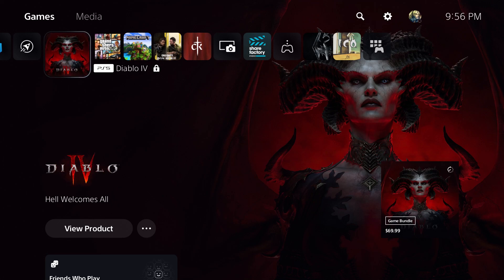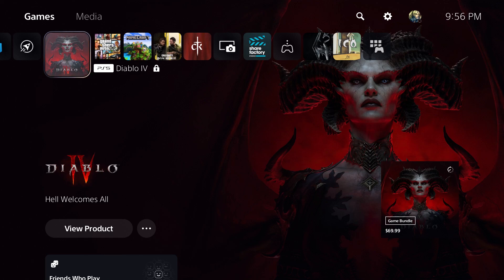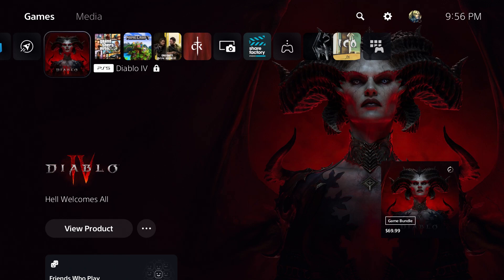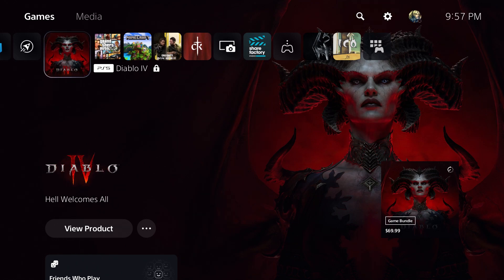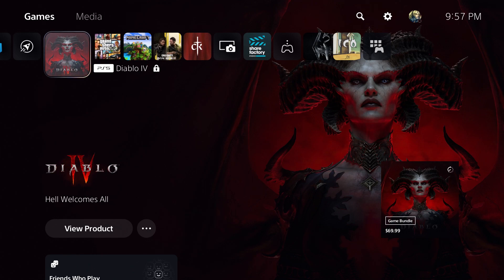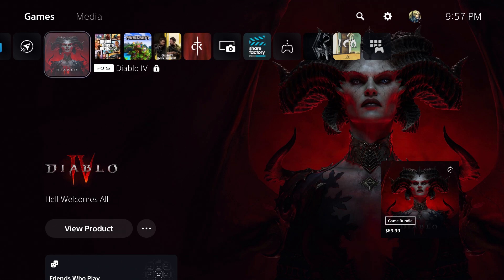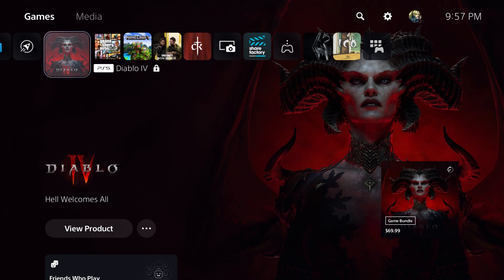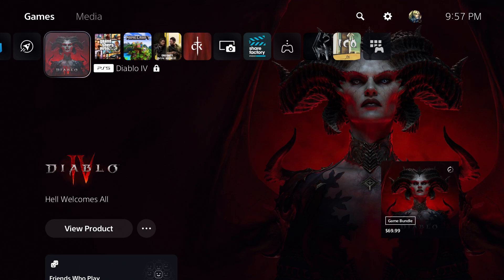How To Fix Diablo IV Error Code 316719 100% Working! PC Tutorial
In this video, I talk about How To Fix Diablo IV Error Code 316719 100% Working! PC Tutorial

Diablo 4 PS4

Diablo 4 PS5